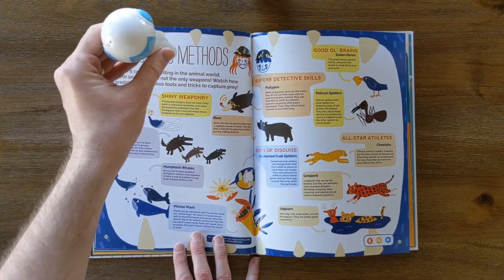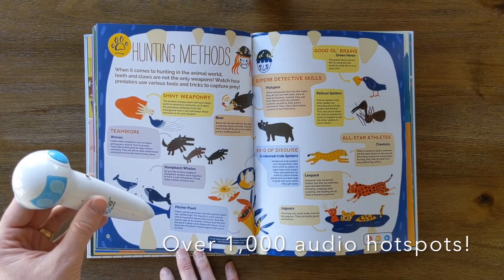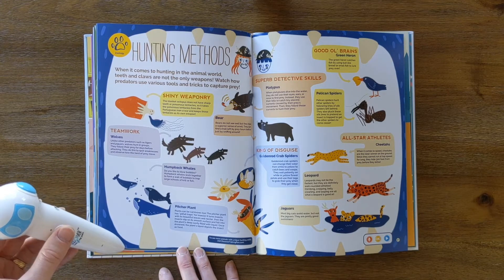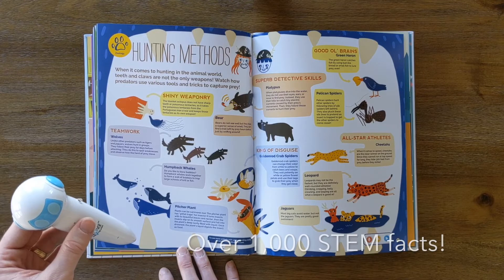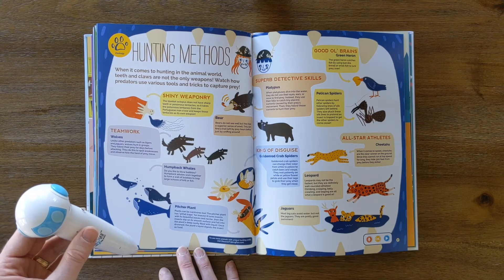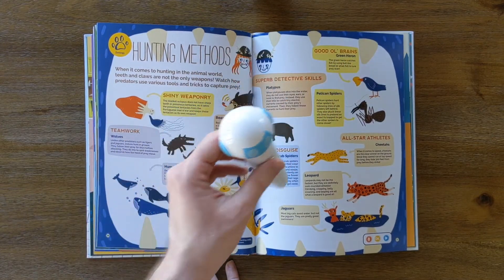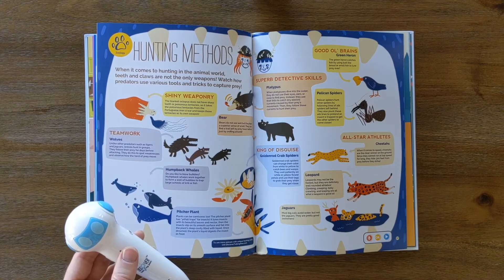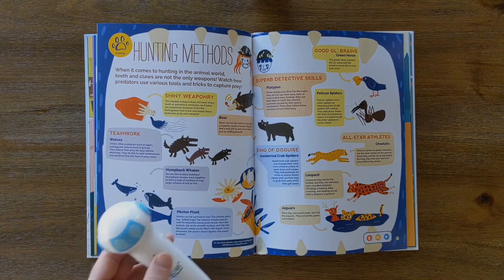Talking STEM Books: Toothbrushes - Animals Teeth and Hunting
These books are extra special - they can talk! These books are gigantic! Each hardcover book is like 10 books in 1 and has over 1,000 audio hotspots, 1,000 STEM facts and 10,000 words. They are designed to develop critical thinking skills and help kids think like an innovator.
Introducing our Discover Wonders series of talking STEM books. The 1,000+ audio hotspots in each book can be brought to life with our Discover Talking Pen. The pen will not just read the book to you, but you'll also hear characters talk, sound effects, music and more!
There are over 50 pages in each book loaded with unit-based science content. Each book has 10-20 units all about STEM, cultural, environmental, and art-related facts behind things kids see every day (water, balloons, bicycles, etc). Children from two to 10 years old will love learning with Discover Wonders. The books also help kids learn to read since they'll be able to see and hear thousands of words in each book with the help of the Discover Talking Pen (sold separately).
Each book’s theme (water, bikes, balloons, etc) is something that kids see around them every day. For example: kids drink water every day, but do they think about how water puts out a fire? Kids love balloons, but do they wonder what's inside a balloon that makes it float? Each book is designed to help children think more deeply about the world around them and develop their critical thinking skills.
Not only will your kids learn STEM subjects like science, technology, engineering and math from our books, but they will also learn geography, history, world cultures, environmental awareness, practical life applications, biology, literacy, meteorology, astronomy, zoology, geology, physics, and so much more!
If you are an educator or homeschooler, our books come loaded with lesson plan aids and resources that you can use to supplement or expand on your own curriculum. It makes lesson planning stress-free.